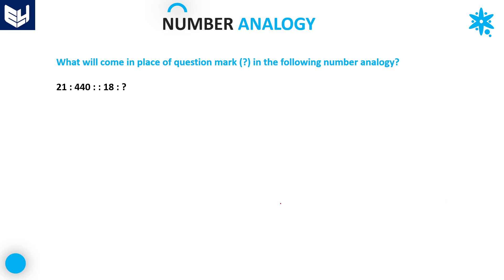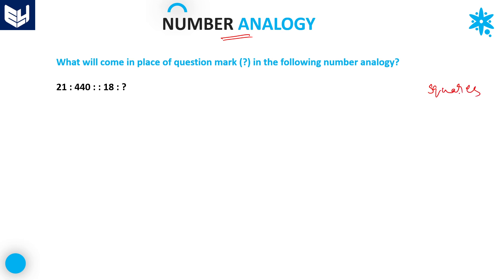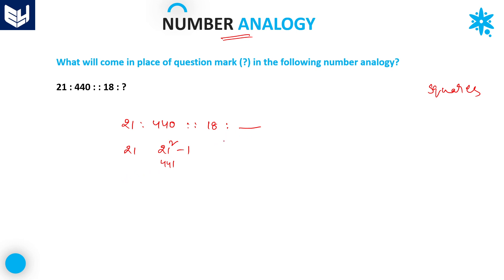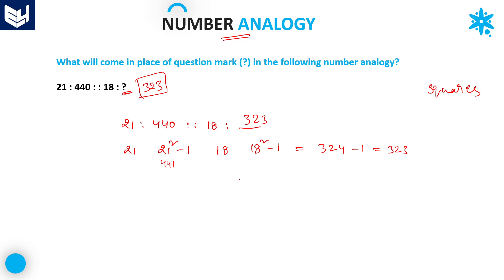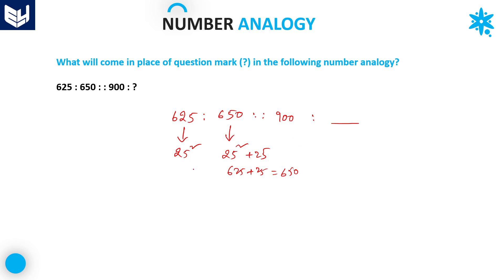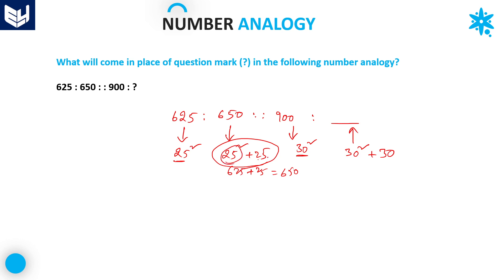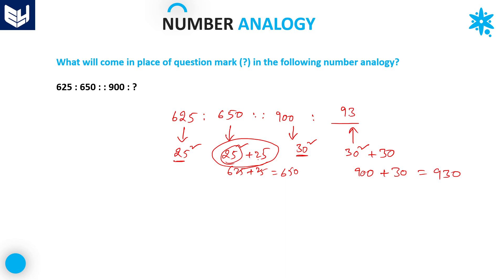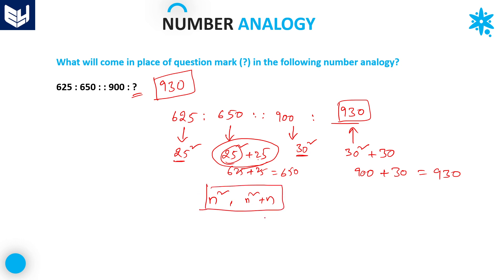Number Analogy | Square logic | Part-04 | Reasoning | Bharath Kumar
Number Analogy : Square logic Examples
Reasoning topic for competitive exams